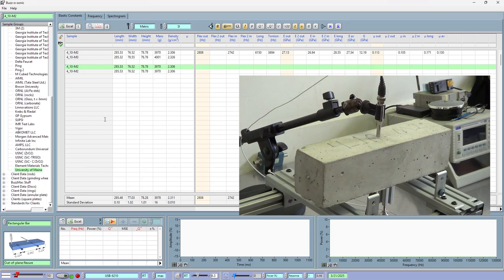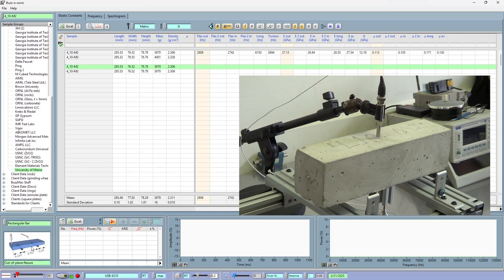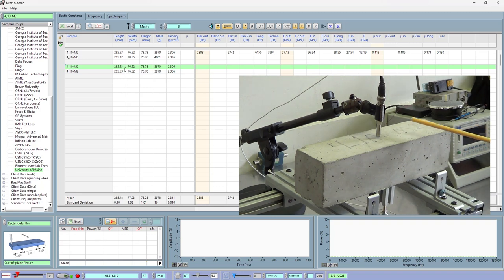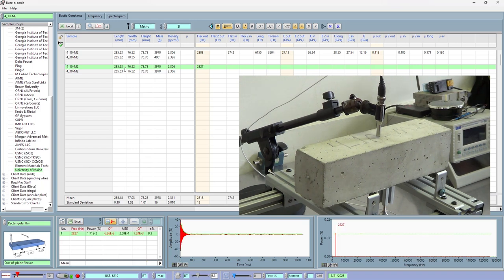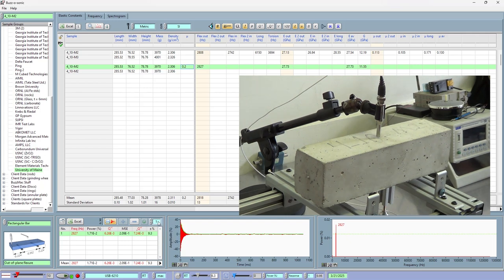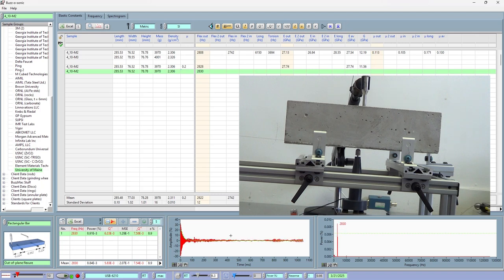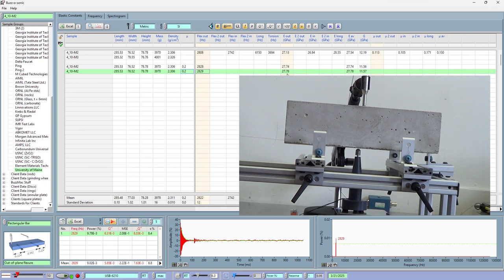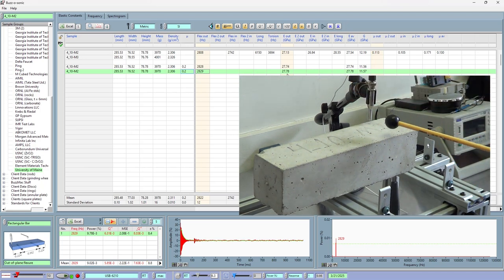Testing of Concrete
Using the Impulse Excitation Technique to test a concrete bar with Buzz-o-sonic